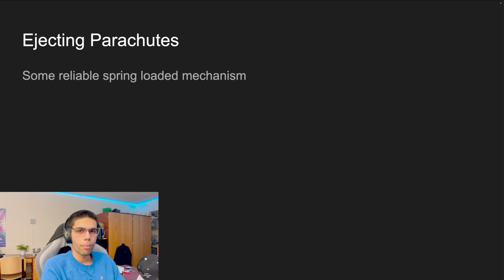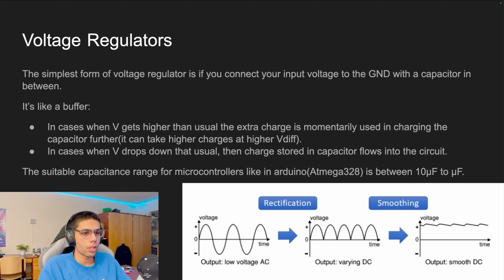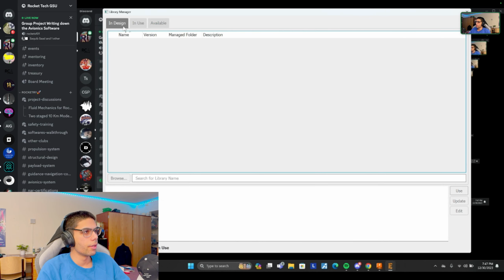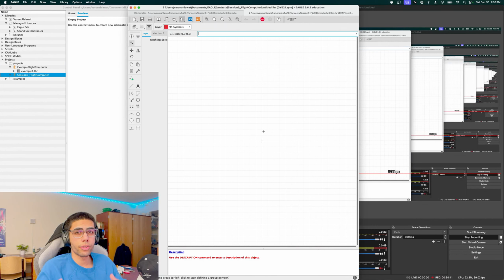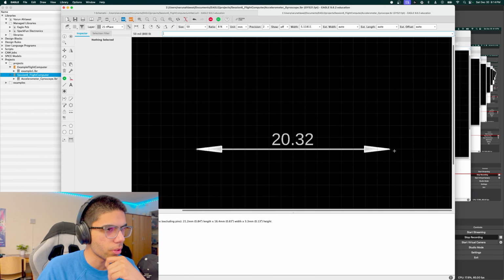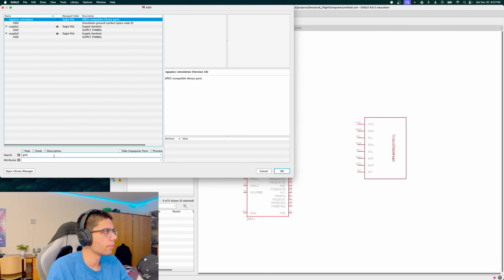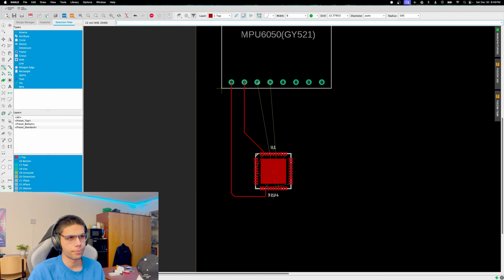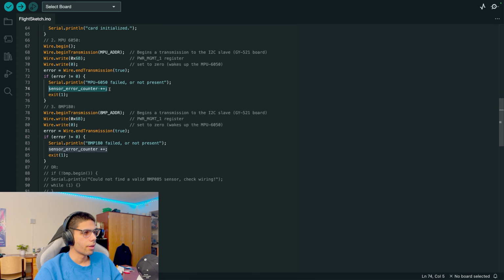How to: Flight Computer & Flight Software | How to build modern tech? (5/10)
This is the 5th masterclass in a series of 10.

If you saw this masterclass, you'll understand exactly how humans make tech so advanced that it seems like magic, impossible for an individual to make or understand. You will be able to make anything you can think of, this is the first step.

3rd and 4th masterclasses are in the editing process(they'll soon be uploaded). But here are the Lecture Slides for all of the lectures: